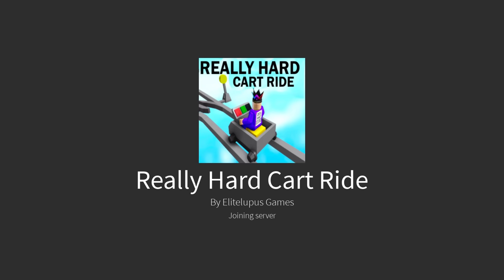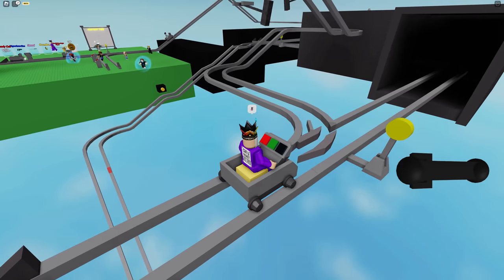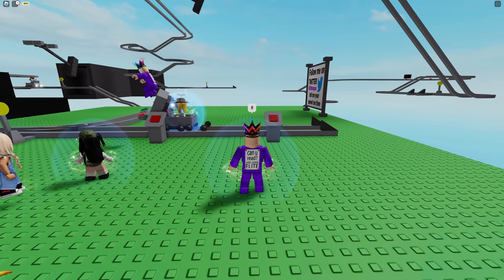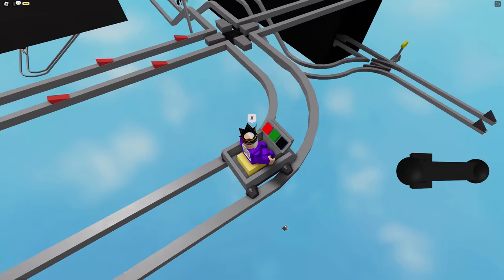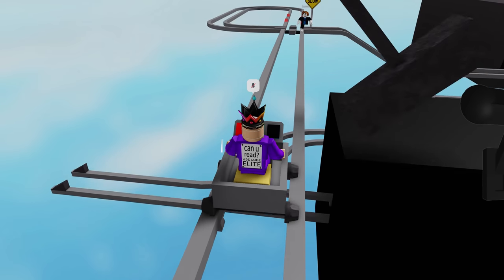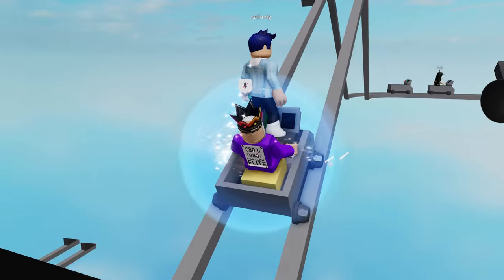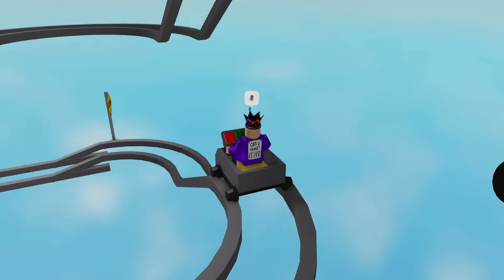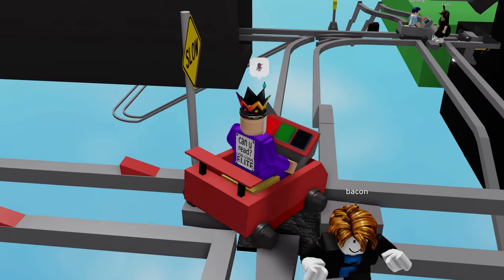Roblox Cart Ride BUT I Have BUGATTI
Roblox Cart Ride BUT I Have BUGATTI the game is Really Hard Cart Ride